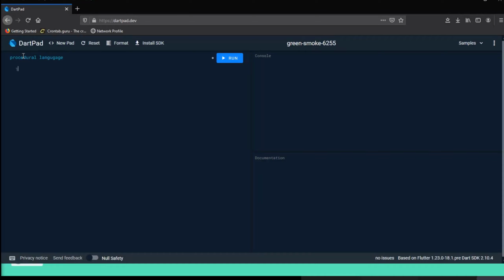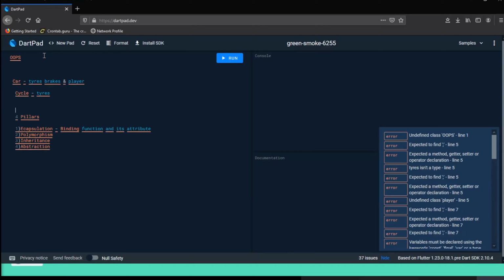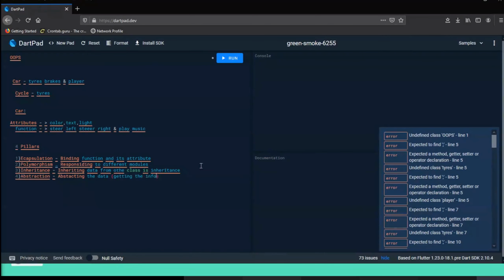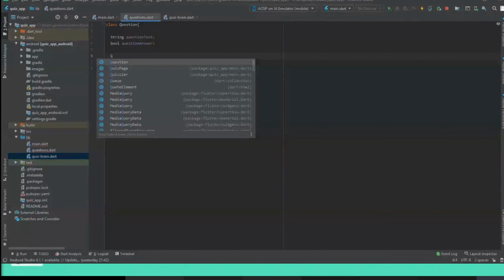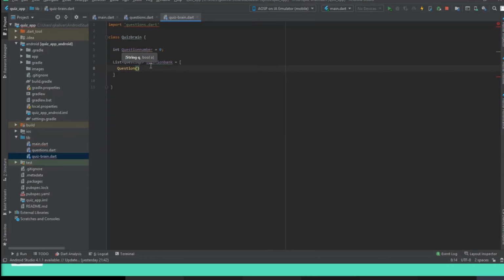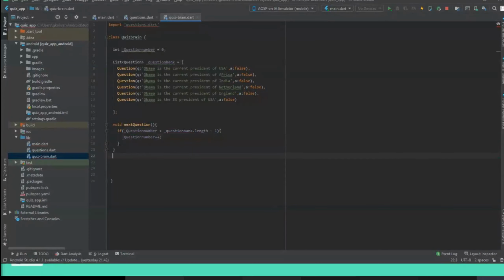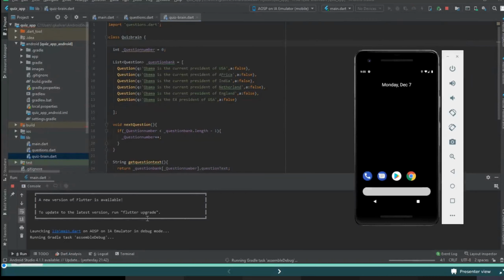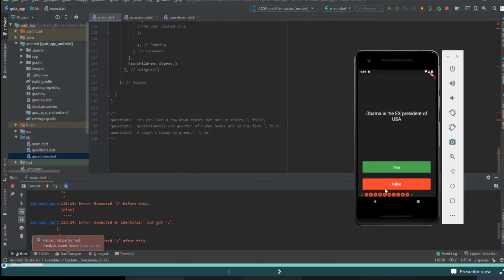Flutter InternShip - Session3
Greetings from Best Enlist!!!

We have a lofty vision: to help every college student and recent graduate to discover their career path. The world of work is constantly changing and evolving.

It has changed a lot since we started working and it will change more shortly. Technology plays an important role and remains one of the main drivers. It is our job to prepare students for what will likely be in the future. Complex problem solving, critical thinking, creative communication, and many more. The valuable skills enlisted by corporates describes all about us.

BestEnlist pairs with new job seekers to create or assist in opportunities that fit their degree, skill, and interest, enriching the job and candidate search more efficiently on all perspectives.

This video is an knowledge sharing session on Flutter & overview of previous day session.